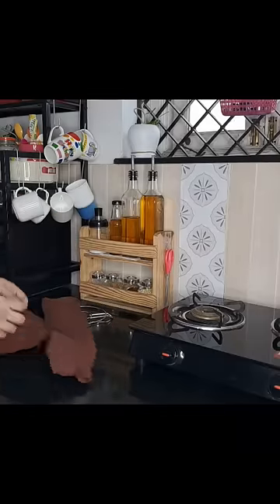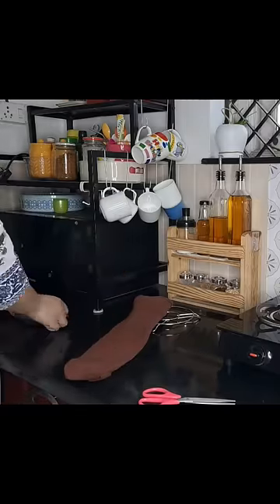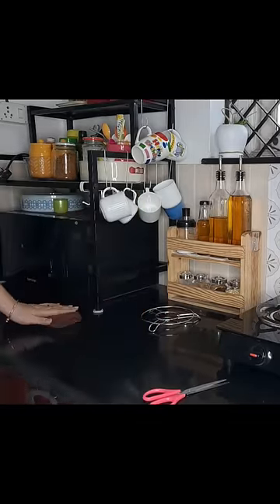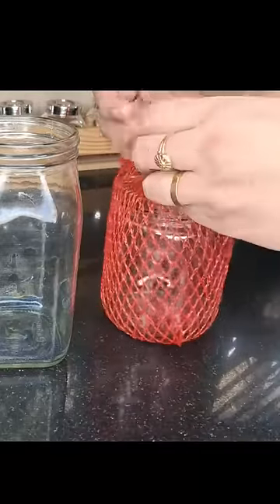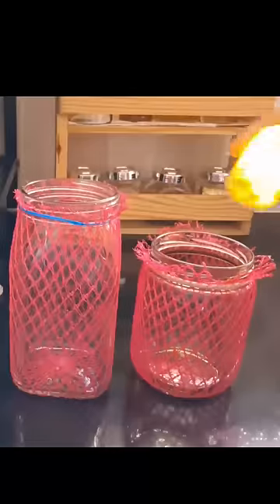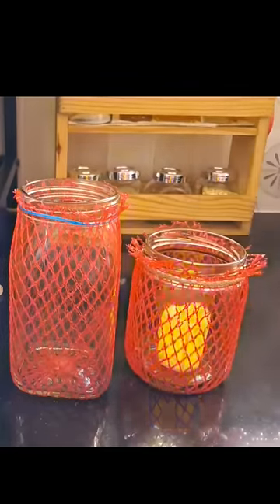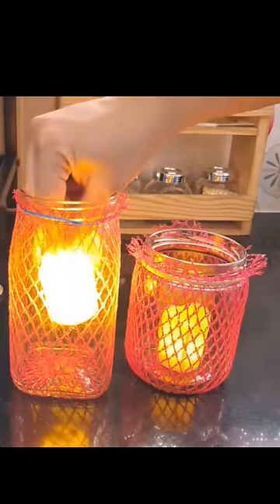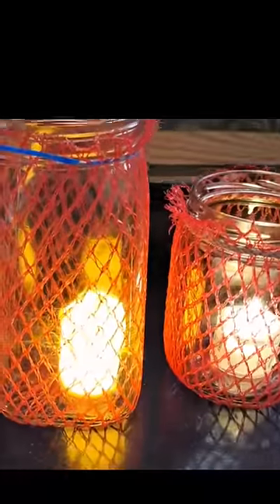सोच भी नही सकती इनको फेंकने का Kitchen Organization Ideas